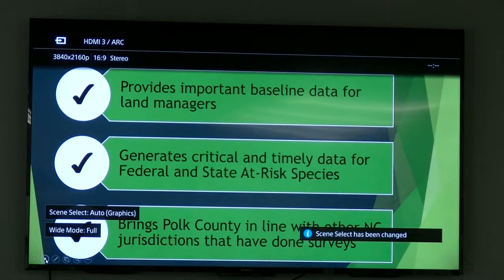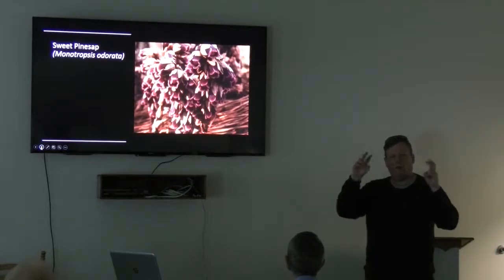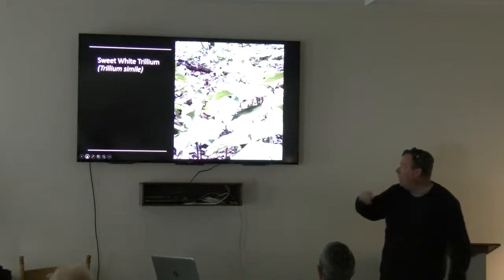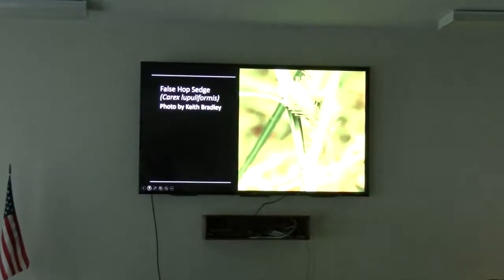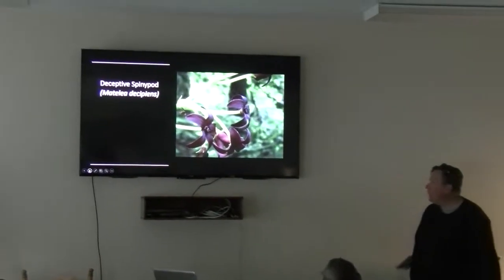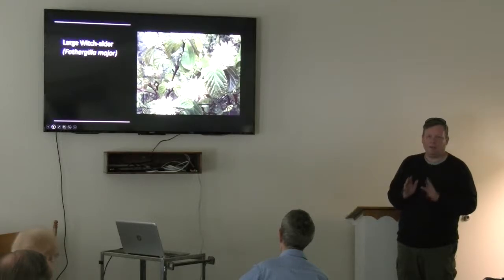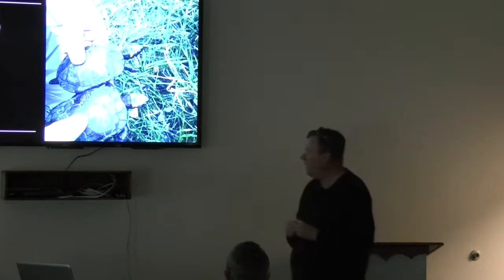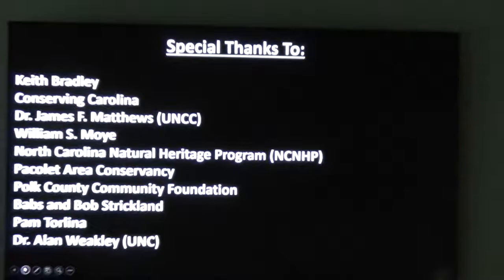The Amazing Biodiversity of Polk County, NC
On May 6, 2019, Botanist/Ecologist/Wetland Delineator, David Campbell, presented "The Amazing Biodiversity of Polk County, NC" for the Foothills Association of Master Gardeners.

Since 2015, Botanist David Campbell has been working with Conserving Carolina to compile an inventory of the flora, fauna, and natural communities found within Polk County.  David has been documenting the rare and unique biodiversity that makes Polk County so special.  In his presentation, David shares images and stories derived from the hundreds of hours that he has spent in the field over the last two years, illustrating the beauty and uniqueness of Polk County’s natural heritage with the community.

David is the author of the publication “An Inventory of the Significant Areas of Polk County, North Carolina,” the result of seven years of field work and the work of citizen scientists. His study explains that Polk County’s great biodiversity is due to factors like sharp elevation changes, warm and wet climate, diverse rock types and proximity to coastal, Piedmont and mountain ecosystems. His inventory lists 127 rare or watch-list plant species in Polk County.

Polk County is listed as the only recorded site in the world for Bigleaf Scurfpea, a mysterious plant collected twice in the late 19th century on White Oak Mountain and not seen since!

In this presentation, David talks about his studies of the impressive flora and fauna of Polk County, with an emphasis on those species that are rare, threatened or endangered.

You can purchase a copy of "An Inventory of the Significant Natural Areas of Polk County, North Carolina" from Amazon.

Conserving Carolina, a regional non-profit land trust, is dedicated to protecting and stewarding land and water resources vital to our natural heritage and quality of life and to fostering appreciation and understanding of the natural world.

Conserving Carolina
Polk Co. office: 2060 Lynn Road, Suite 1, Columbus, NC 28722
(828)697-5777